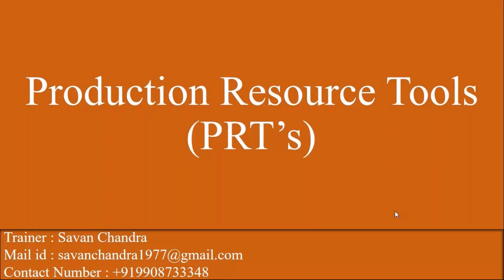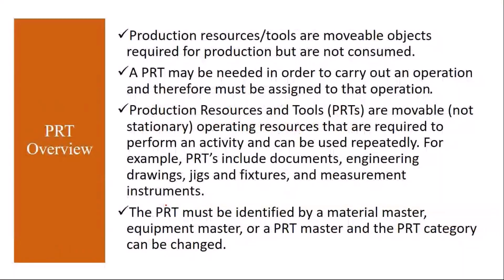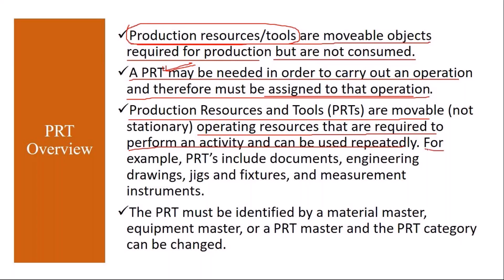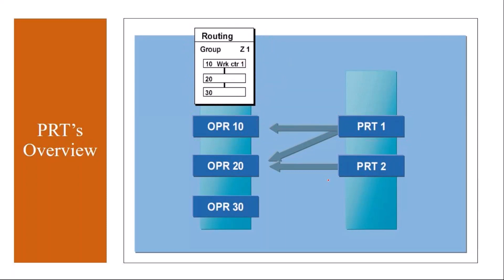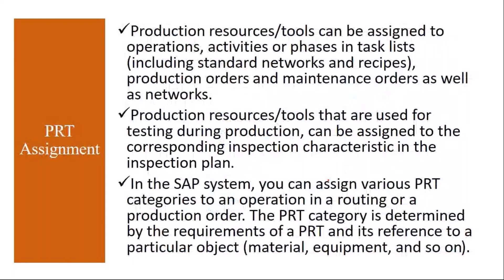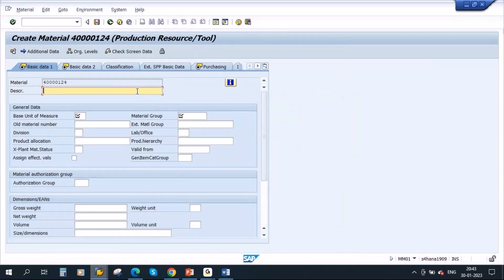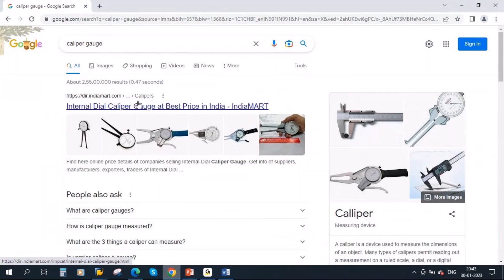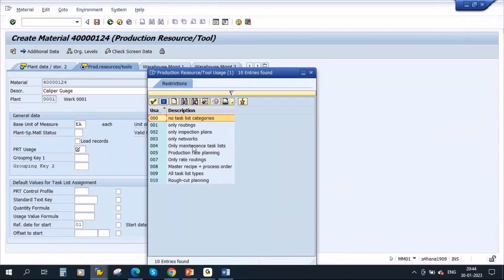Video 46 - SAP S/4HANA Production Planning (PP) module training - Production Resource Tools (PRT's)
SAP S/4HANA Production Planning (PP) module training - Production Resource Tools (PRT's)